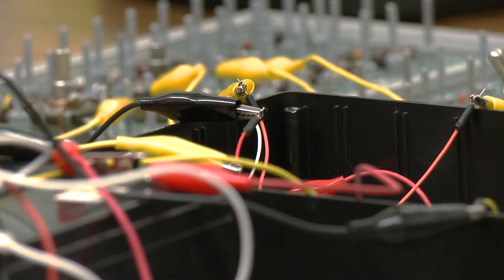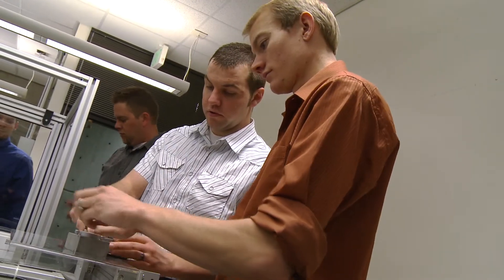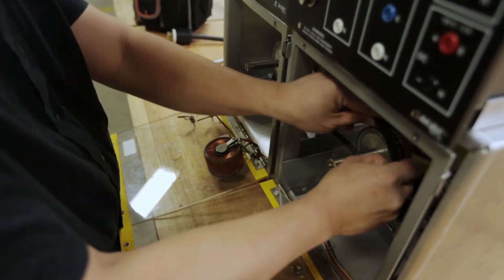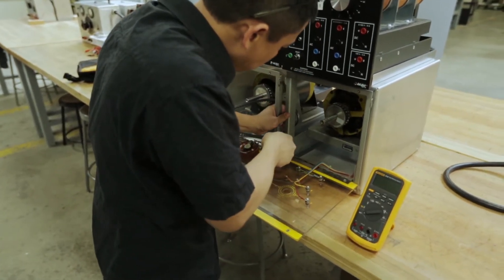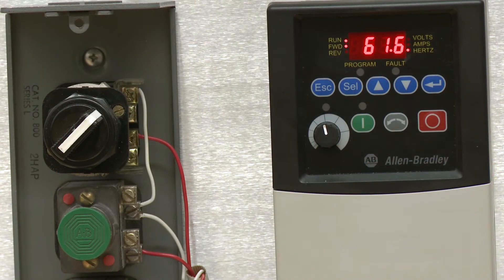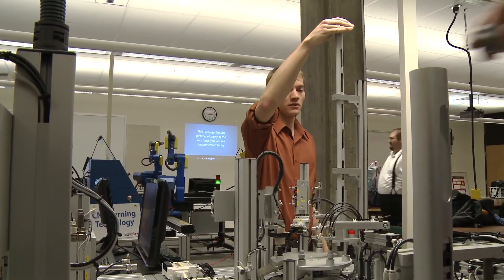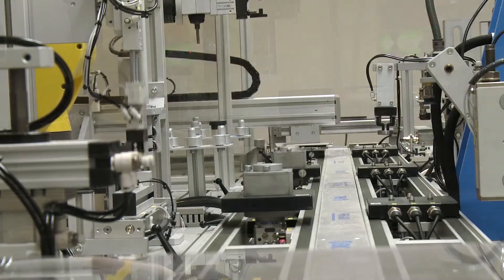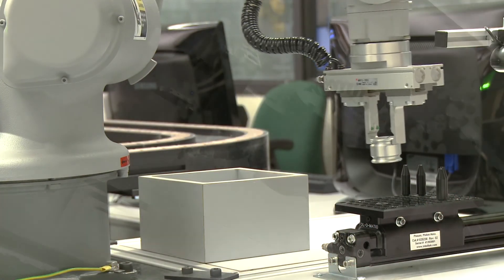Degree Information: Electrical Automation & Robotics Technology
Electrical Automation and Robotics Technology

Students may be employed in many different occupations found within the electrical trades. They may work in mining industries, steel mills, processing plants, oil refineries, power plants, manufacturing, semiconductor industries, electronics companies and chemical industries.

Job duties may include construction, fabrication, maintenance, troubleshooting, repair, calibration, testing and design. They may work with automatic control systems, AC and DC control components, motors, programmable control, microprocessors, computers and robots. Advancement to supervisor and management positions within the electrical field is frequently available.

Three program options are available: Associate in Applied Science Degree, an Associate in Science Degree, and the Bachelor of Science in Technology Management.